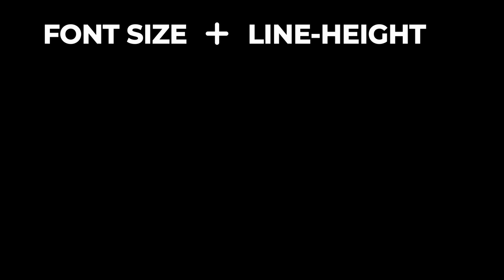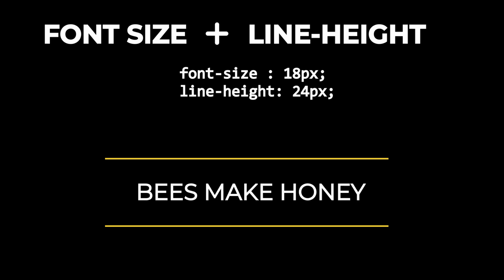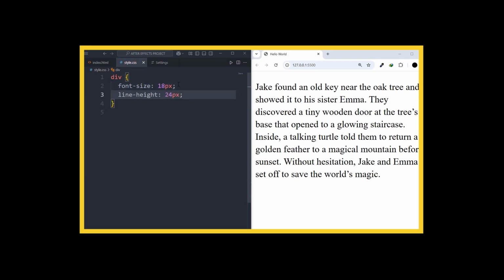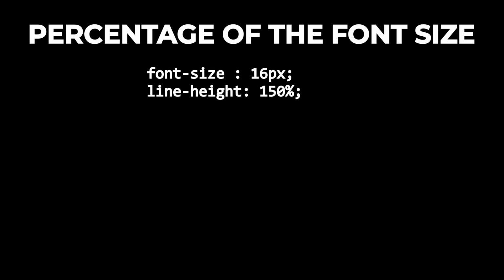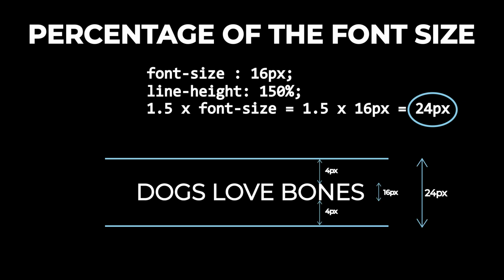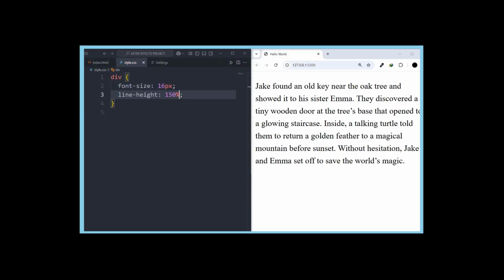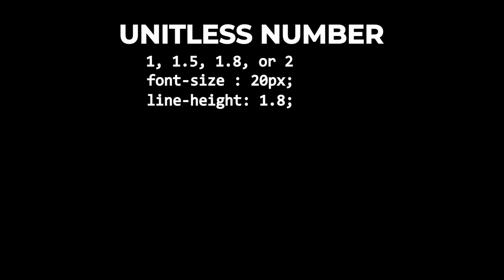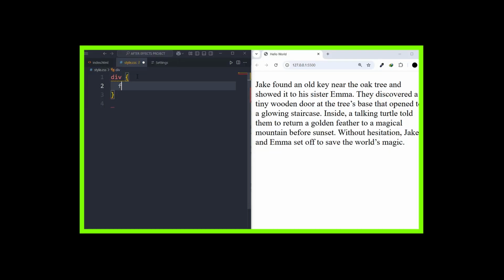CSS Line-Height Explained in 2 Minutes!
Unlock the secret to professional text styling with our 2-minute CSS tutorial! In this video, we’ll demystify the line-height property and show you how to use it to enhance readability and achieve perfectly spaced text for your web designs.

You’ll learn:

✅How line-height works in CSS.
✅The difference between fixed values, percentages, and unitless numbers.
✅Practical examples to apply line-height effectively.
By the end, you’ll have the skills to fine-tune your designs for a polished, professional look.

We’re here to make web development easy, with short, beginner-friendly tutorials that get straight to the point.